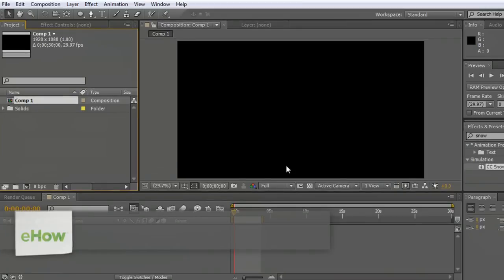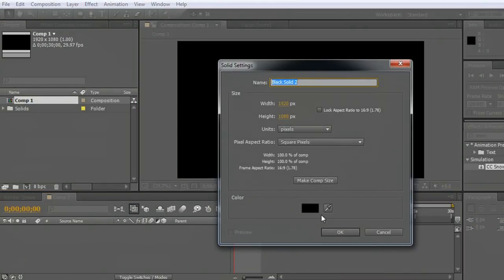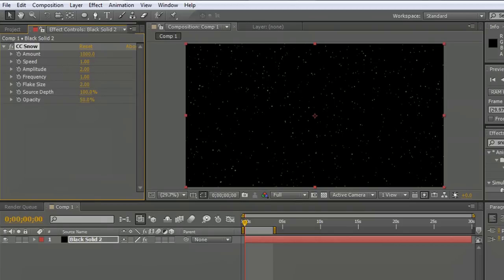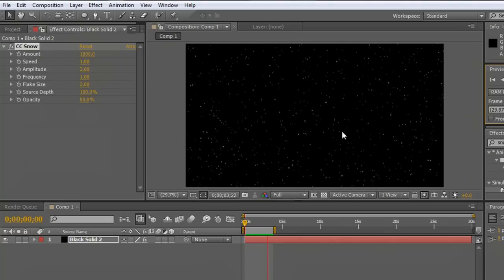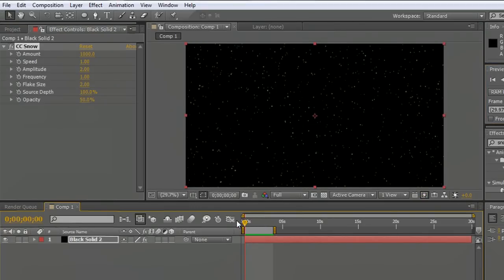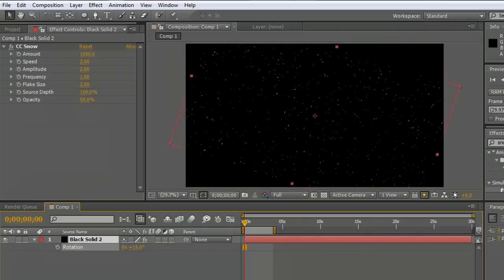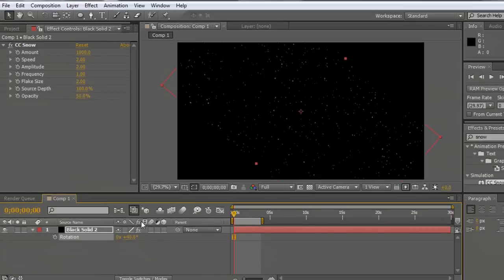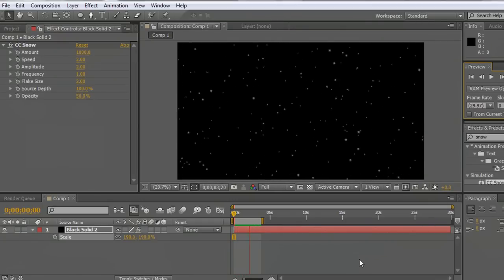How to Make Snowflakes in After Effects : After Effects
Making snowflakes in After Effects will require you to get to know a few of the program's key tools. Make snowflakes in After Effects with help from an experienced computer professional in this free video clip.

Series Description: One of the most powerful editing tools on the planet remains Adobe's own After Effects. Get tips on getting the most out of After Effects with help from an experienced computer professional in this free video series.